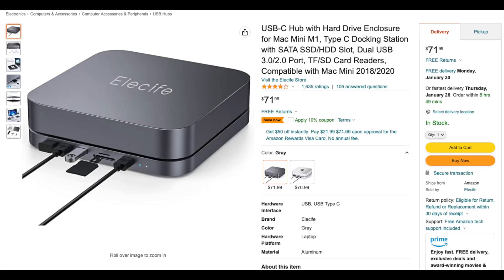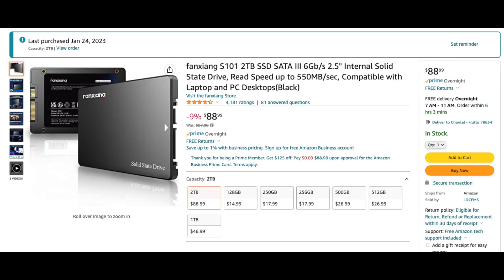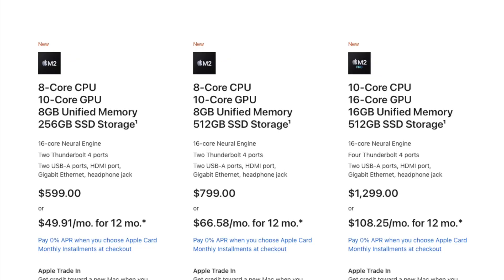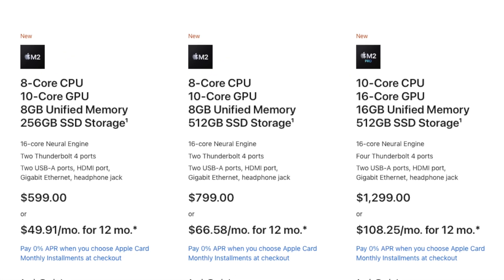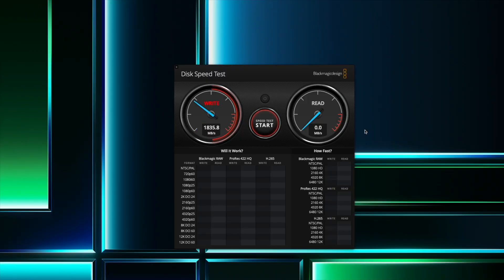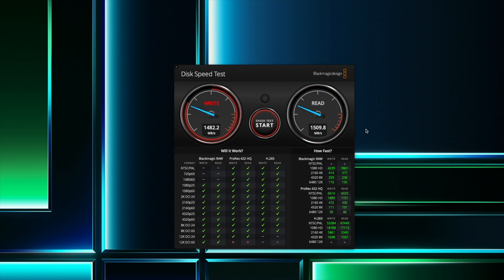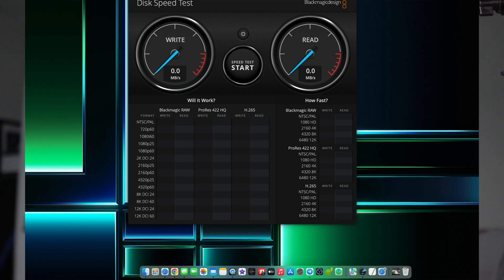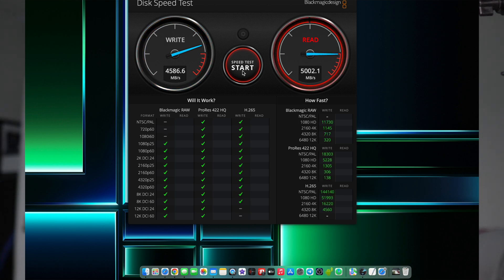APPLE MAC MINI M2 UPGRADED with 2TB SSD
2TB SSD
SSD Inclosure